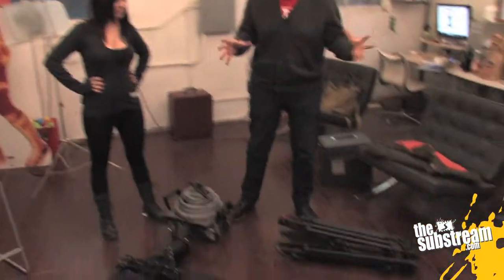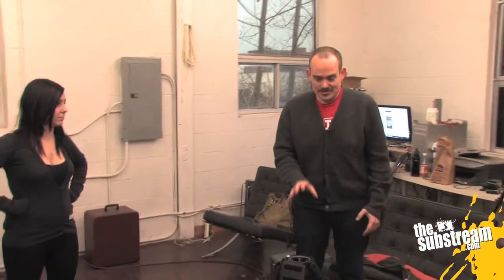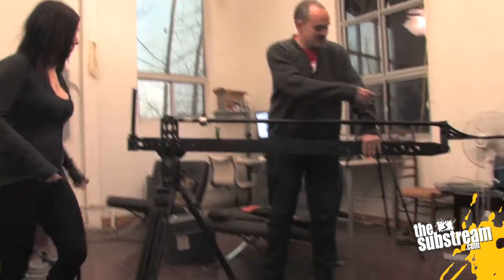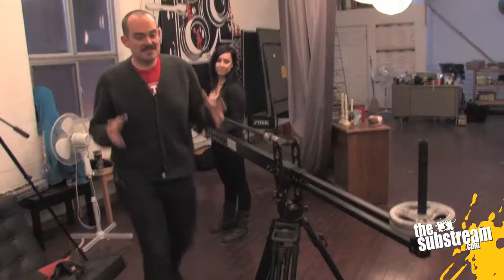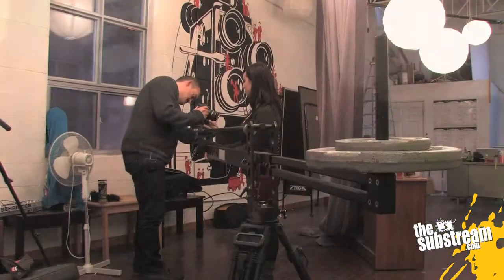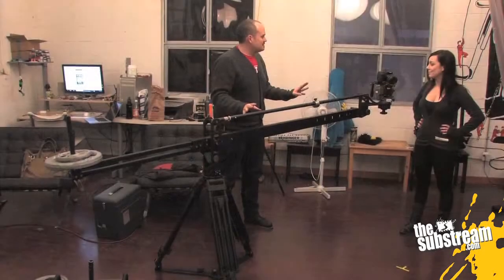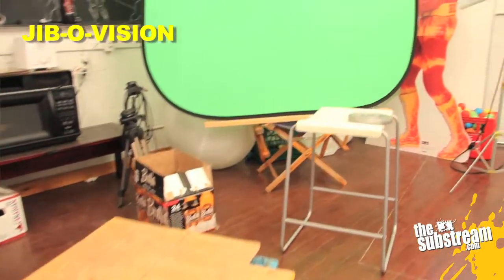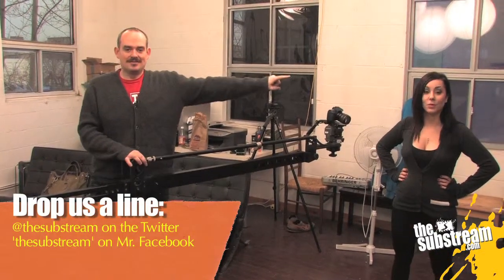Gear Guide: Jib Arm Assembly!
DSLR image stabilization madness continues! This week, more on the Jib Arm... Mike and Tara stick our DSLR camera on the end of the Jib and swing it around the studio a few times. When you get the Jib from Whites Interactive you might at first get intimidated by having this huge pile of heavy metal in front of you, but as demonstrated in this video it's really a snap to put together. See just how easy it is to assemble and operate by clicking on 'play'...